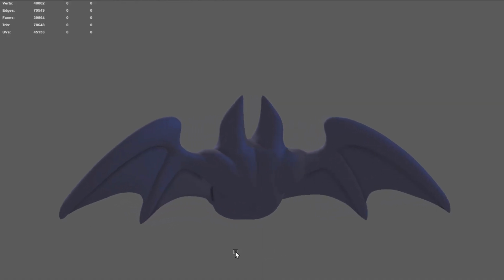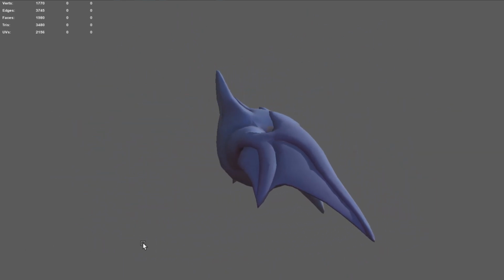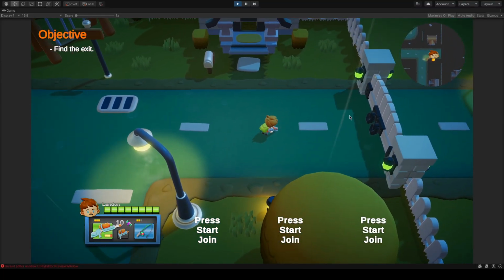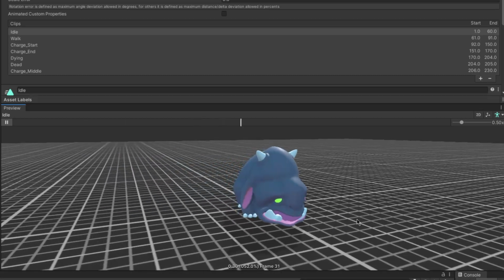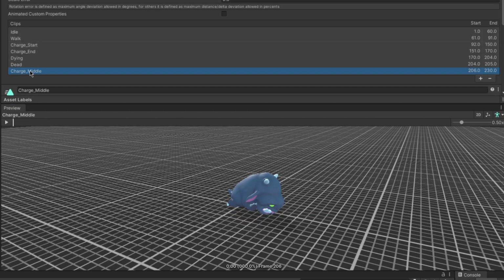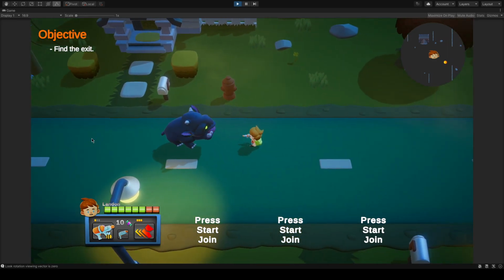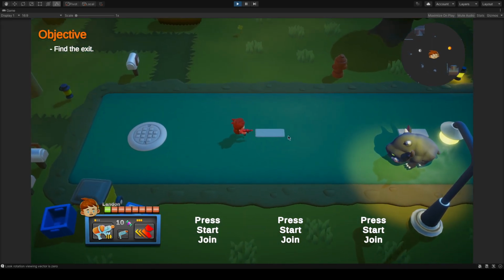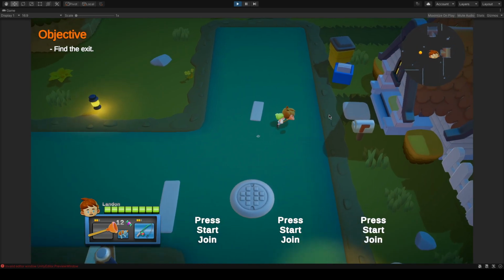Hobby Game Dev Log -08- Monsters Everywhere!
Lots of things. Two new monsters, Shaders, UI, etc.